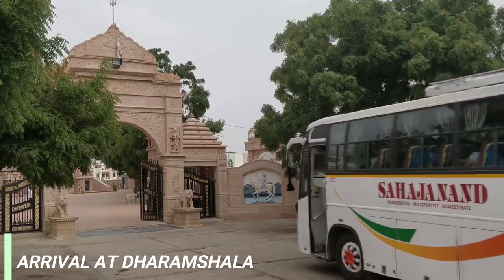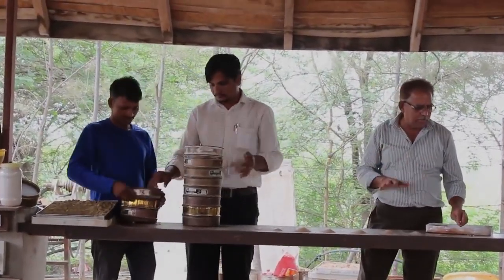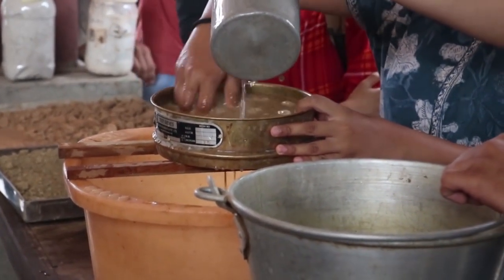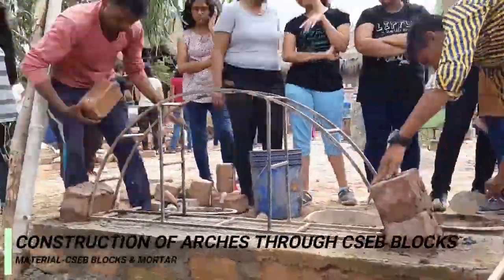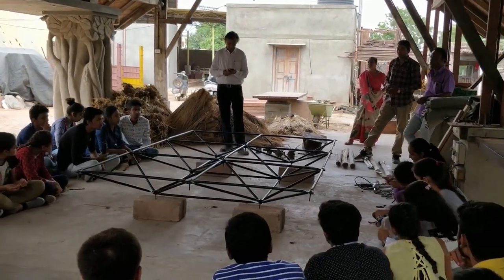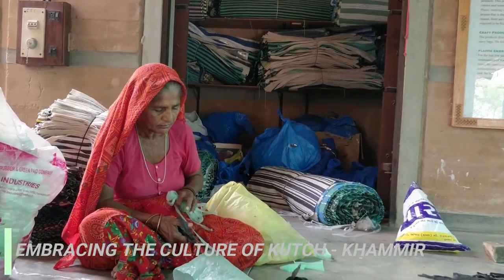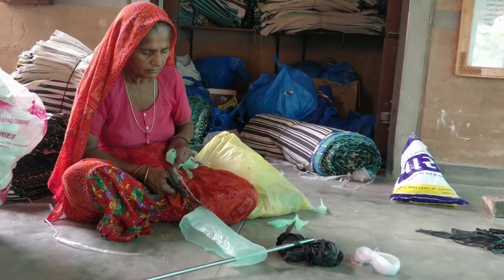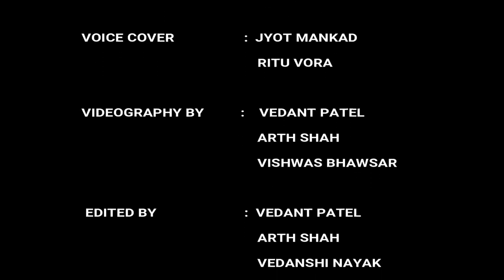Traversing The Vernacular Architecture of Bhuj , Kutch at HUNNARSHALA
Kachchh, the largest district of Gujarat, India has its traditional and heritage capital as Bhuj, a city which flourished in the aegis of Maharaja Lakhpatsinhji. Bhuj has been a major cultural center with architecture evolved with a rich language. A land with a flat terrain completely barren, with small mounds in its periphery which was known as Bhujiyo Dungar. There is hardly any vegetation, and what we find are Cactus and Babool plants, all around. Scarcity of water is prevalent in the region and it is often struck by sandy whirls.
Kachchh being the home of various tribes such as Ahirs, Mutvas, Rabaris and Maldharis, migrated from the Middle East and Central Asia, are mostly engaged in cattle rearing activities and live in the make-shift kind of circular tents forming hamlets. These temporary structures are converted to permanent ones known as ‘Bhungas’, the most traditional form of houses found in Kutch. Whereas, we can find both the traditional types of houses as well as contemporary style  houses with modern amenities, and constructed with traditional techniques such as rammed earth construction, and thus make them unique in terms of experience.
Our study trip  to Bhuj was majorly focused on learning earth technology at Hunnarshala with infills of few site visits like Rudramata, Khammir, LLDC, to name a few.  To learn the earth construction techniques, workshop based hands on experiences were given to us, which were worth working with. It allowed us to explore the materials to the fullest to understand its weaknesses and strengths.
Rudramata, a remote settlement from where the tropic of cancer passes and have a community, who suffered the loss of houses in earthquake and have been shifted here by the Government. The government and certain NGO and other non- profit organizations like Hunnarshala actively took initiatives to resettle them in this new place, where they constructed their own houses. These houses were circular with wooden frames and thatch covering. The articulation of the walls is done with small mirrors or abhlas stuck in varied patterns, can even reflect the sun rays from entering the house. These houses are very different from the houses of bhujodi,the bhujodi has normal brick mortar houses. And the houses in the villa housing have a load bearing walles of rammed earth and wooden frame to hold country tiles.
Hunnarshala was the heart of our trip as all these tings were associated with it.
‘Hunnarshala Foundation’ was founded under the NGO renowned as Abhiyaan in the aftermath of the 2001 earthquake and it started with a team of few artisans, engineers, architects, who  worked out different construction techniques with the local eco-friendly materials, which we witnessed at  Hunnarshala, where buildings have been constructed with materials and techniques
ranging from  recycled wood ceilings, to wattle and daub and rammed earth walls, China clay used for plaster work, terraces to floors made from IPS or Terrazzo floor, and CSEB masonry walls.
 Hunnarshala has two sections, where one section is designated with administrative affairs and designing work while another section known as Karigarshala, where artisans are taught  basic construction skills and allow them to build on their own.
The first day of the earth workshop started with soil as a raw material procured from different area in Bhuj. They taught us to feel the soil and find its physical and chemical characteristics by touch, smell, sight . They also made us understand the difference between the three types of soil i.e. sandy, silty, clayey soils. Then with boiling we can find weight by weight proportions of soils present..we also conducted sieve test with different graded sieves of 2.1mm,75 microns,2 microns to separate gravel,sand,silt and clay respectively.
The next part of the workshop was understanding rammed earth construction technique in which we understood how the fixing of formwork with plywood boards greased with oil were laid and metal straps and locking keys were used to fix them into position. The sandstone dust, silty-clayey soil, cement and sand were mixed in the proportions of 3:1:1 and the water in 15% ratio with other ingredients was sprinkled. Once mixed, same composite mixture was rammed with heavy rammers between the formwork. By changing the stone dust, the key ingredient, we could achieve varied colors in the rammed earth walls.
in kachchh, the men are engaged in external affairs, while women stay at home getting indulged with activities like embroidery work, handicraft, jewelry making, to name a few, which we were able to study in detail in Living & Learning Design Centre (LLDC), who protects these crafts, promotes the traditional embroidery work of the different tribes of Kachchh and empowers women as Individual craft persons